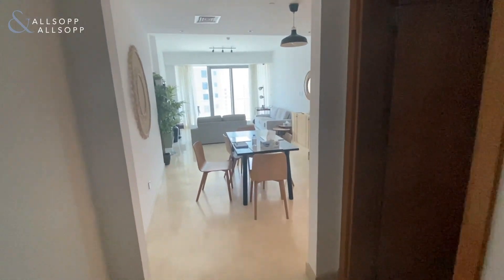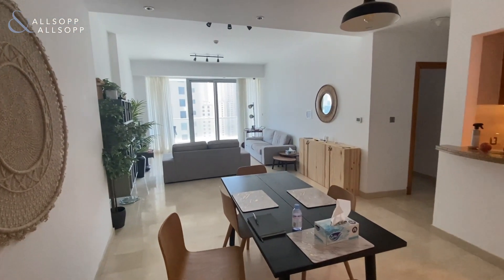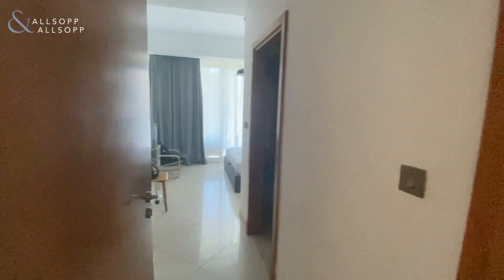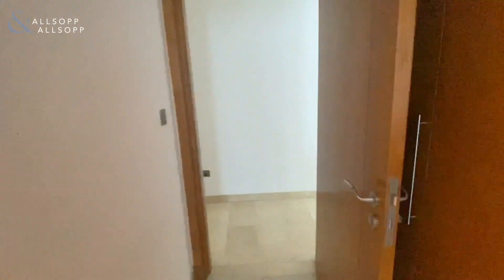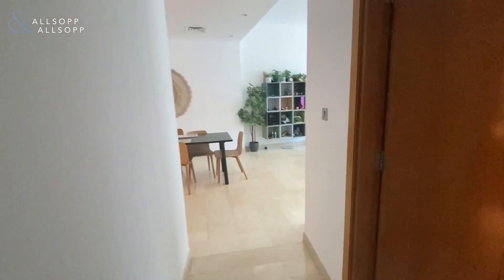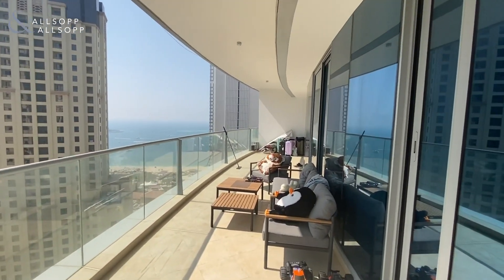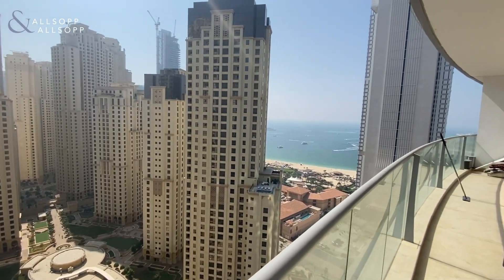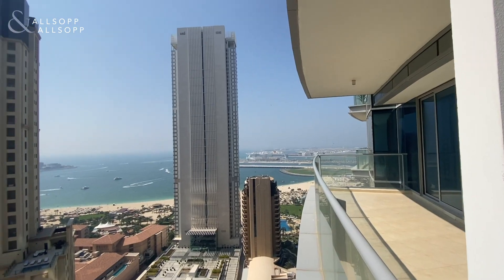Furnished 2-BR in Dubai Marina with huge balcony and stunning sea views!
Available 20th April | Furnished | Modern

- Furnished
- Marina & sea views
- 1,666 Sq.ft
- Huge Balcony
- 2 Bedrooms
- 3 Bathrooms
- Swimming Pool & Gym
- Ref: DUB700026

I am proud to present this fully furnished, 2-bedroom unit. 2 En-suites and guest toilet. Huge balcony the width of the apartment providing Marina & Sea views. The tower boasts swimming pool, table tennis, tennis court and Sky-lounge.